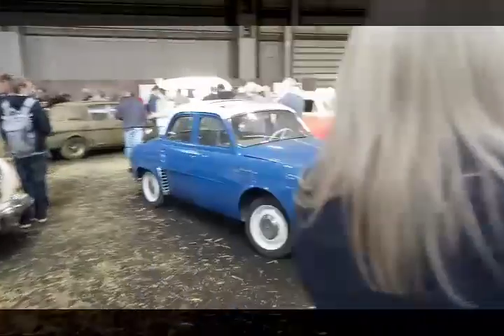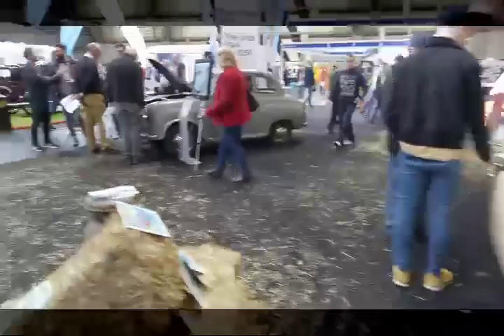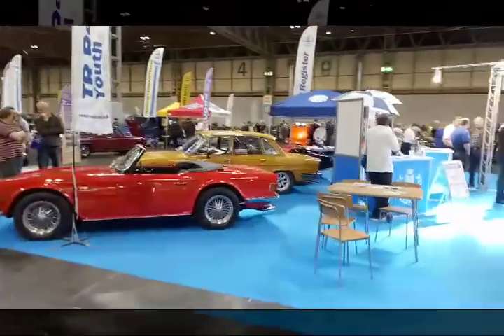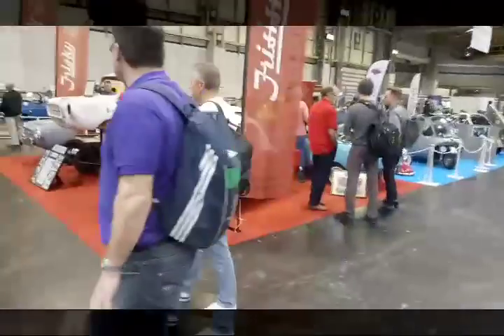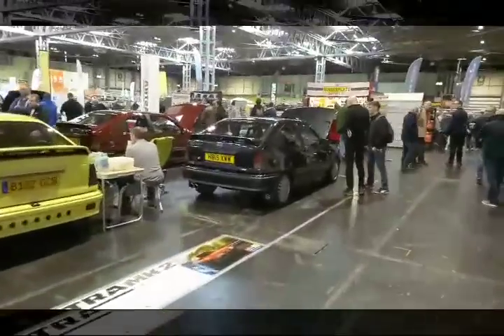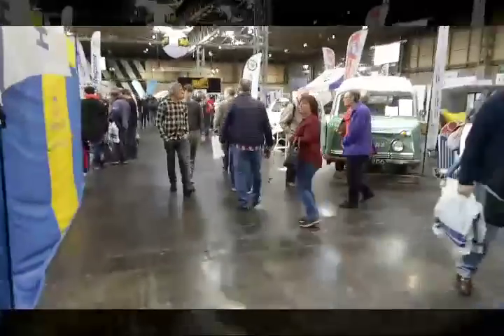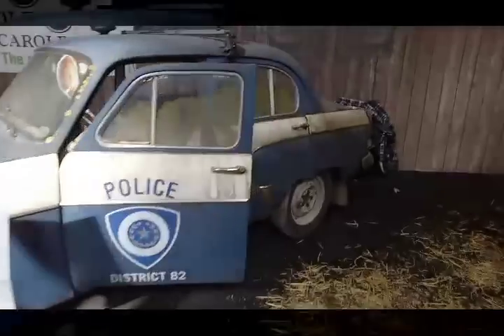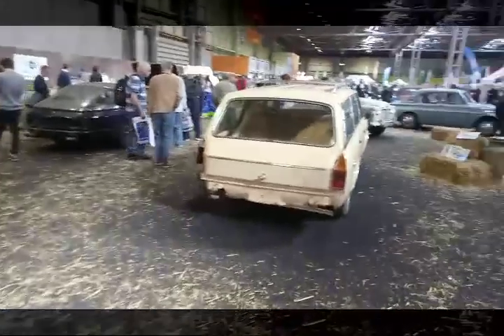Live At The NEC Restoration Show 2018 Day 3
Includes Renault Dauphine, Ford Cortina Mk2 Savage, Moskvich 403, Armstrong Siddeley Star Sapphire, two incredible Triumph Herald Prototypes, the Frisky Register, Fuzz Townshend's face, a rusty Chevette, Vauxhall Cavaliers and Calibras (and a massively incorrect age reference) and much more!